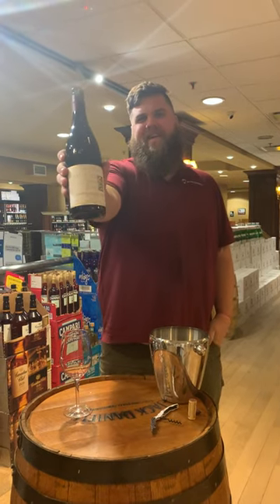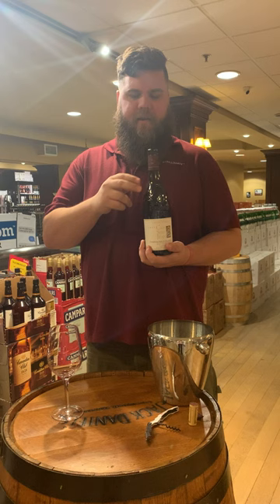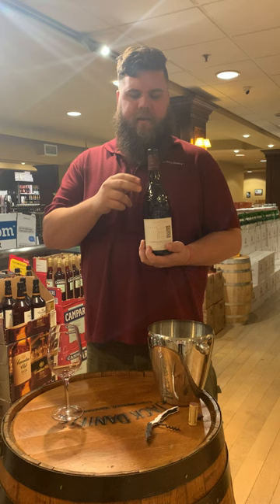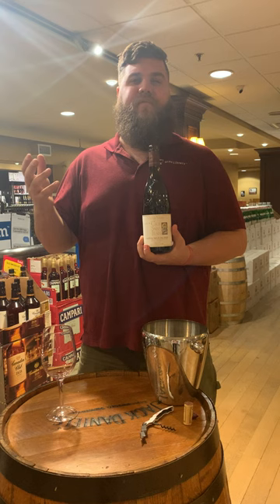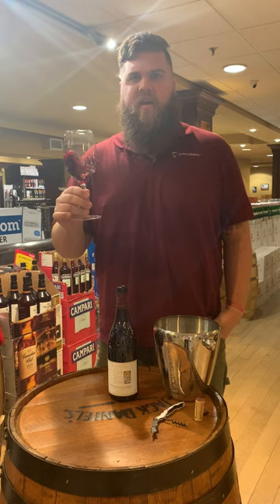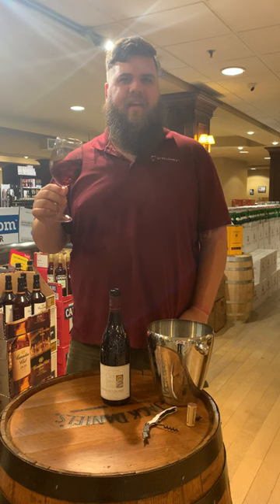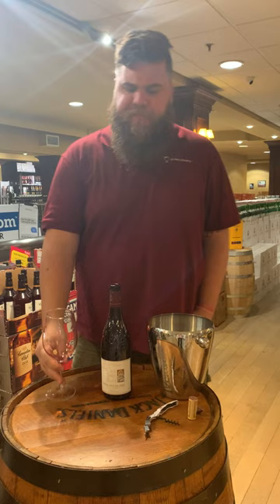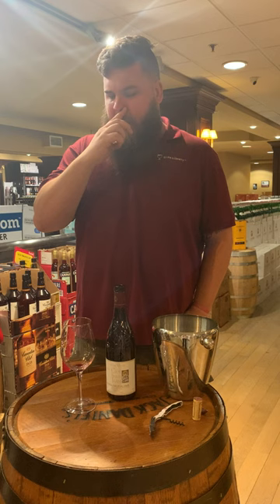2017 Clos St. Jean Chateauneuf Du Pape Vieilles Vignes | WineText Deal Jan 6, 2020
2017 Clos St. Jean Chateauneuf Du Pape Vieilles Vignes

Looks like we are starting off 2020 with a bang!

When it comes to french collectible wines, the Southern Rhone Valley has some of the best, especially in the small appellation of Chateauneuf du Pape. These wines are some of the most age worthy wines in the world. 2017 was a good vintage in the Southern Rhone and the wines are really showing well.

The big secret to Clos St. Jean, is the winemaker. Phillipe Cambie is an absolute legend in the Rhone Valley. Most known for making some of the highest rated and sought after wines. The Vielle Vigne is Clos St. Jeans oldest vines, planted back in 1905. It is 100% Grenache and most known for being dark fruited and full bodied.

If you plan on drinking it now, give it a heavy and long decant, otherwise, this is the kind of wine that needs some time in the cellar.  Lay it down for a couple years and it will be really hitting its stride.

Don't be afraid to save it for the next 10-15 years, as it will evolve beautifully.

Incredible Wine Deals ... delivered by Text Message! Get huge wine deals sent via text right to your phone.

With Winetext.com, you will get one offer per day with one wine, and if you want to buy it, you simply reply to the text with how many bottles you want ... and the order is complete!

The shipping on all case orders is free. If you buy 1-11 bottles, the shipping rate is a flat $6.

GaryVee's Monthly Wine Club. The world's most epic wine club. Period.

Each month, new wine discoveries hand-picked by @GaryVee arrive at your doorstep. You get 1, 2, 3, or 4 bottles, depending on the month. What won't change is the incredible value you get with each delivery.

Try hard-to-find wines, at hard-to-believe prices. Gary pounded the pavement, scoured winery cellars, and hustled his face off to negotiate these insane deals. We've driven the costs down to you, and sourced highly-allocated, rarely seen bottles.

Library Pass 1 Year Subscription. Prime-time value.

When you purchase a Library Pass, you get a year's worth of free ground shipping from Wine Library.

Order as many times as you like with no minimum bottle amount. From gifts, to cellar-stuffing bulk orders, to Monday night impulse buys, you'll never have to spend another dime on shipping.

Over 90% of our wine inventory is eligible for the Library Pass, so you'll never be short on options!